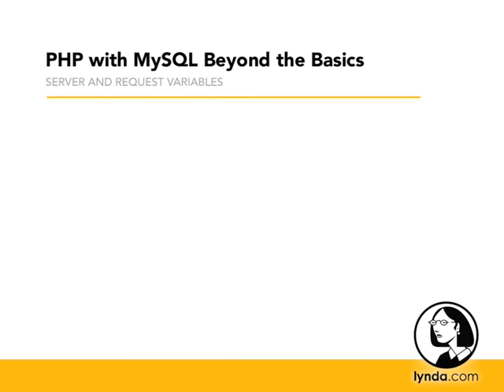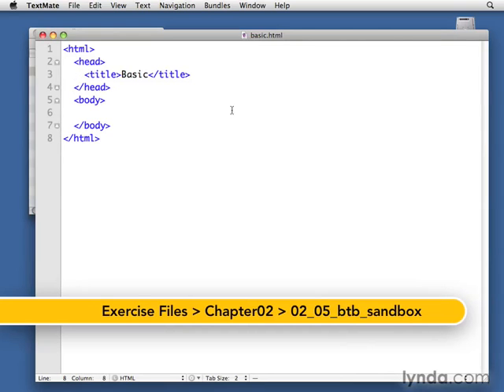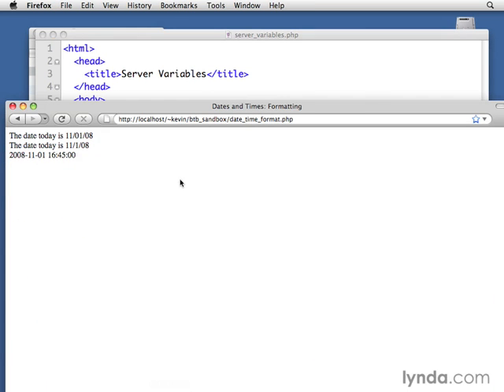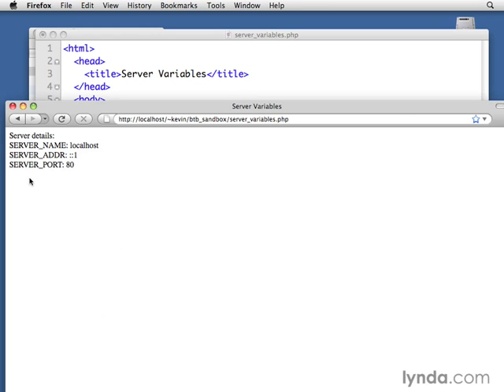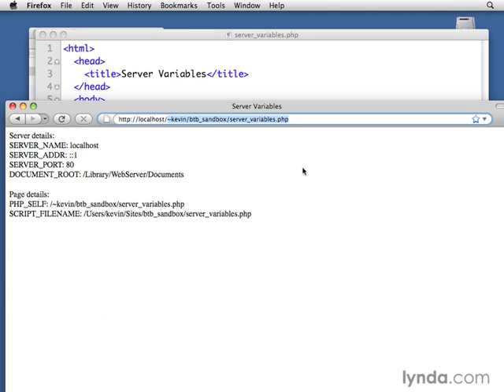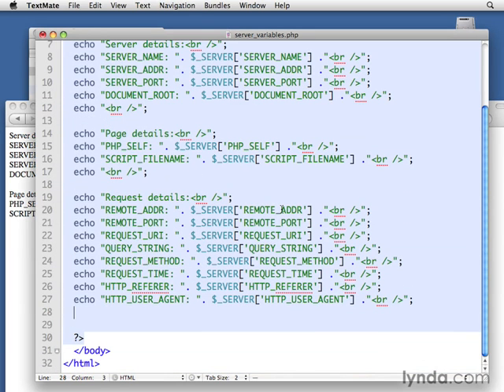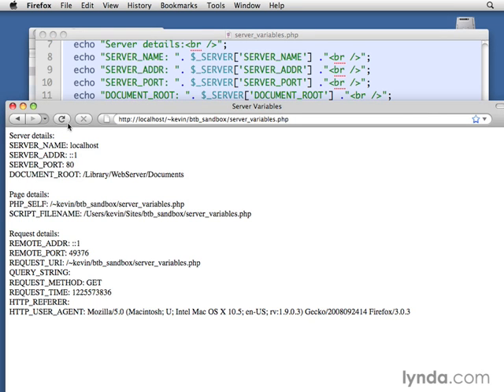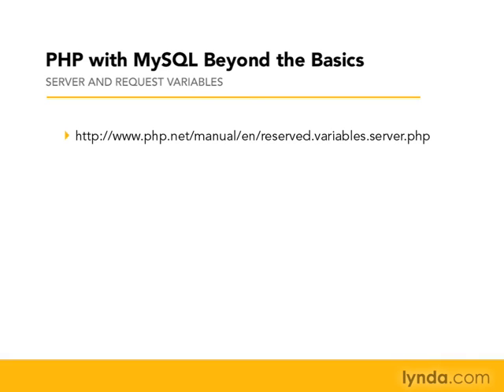php & MySQL Beyond 8